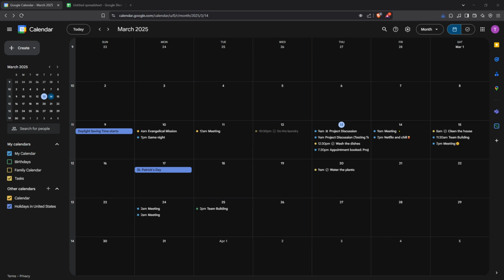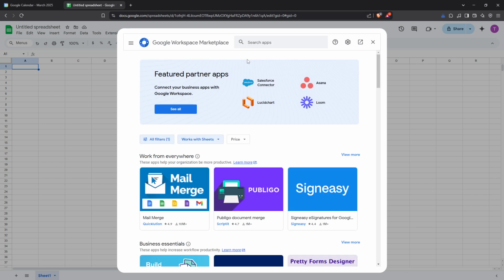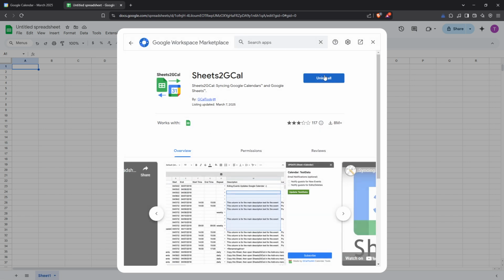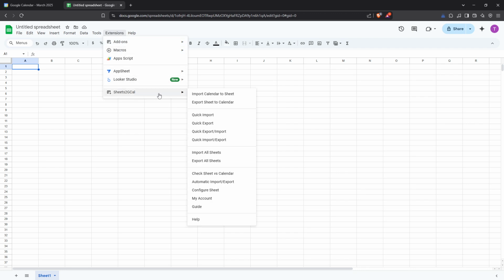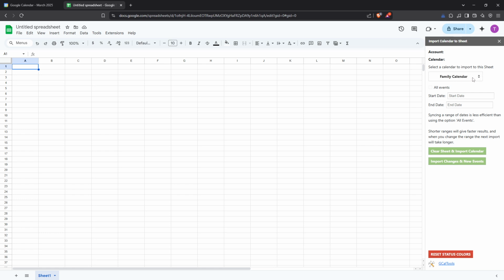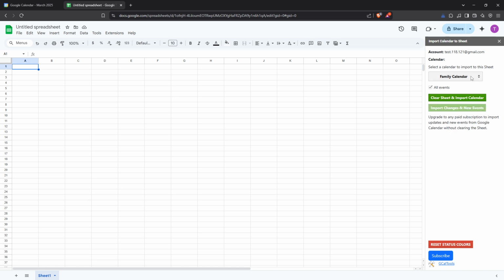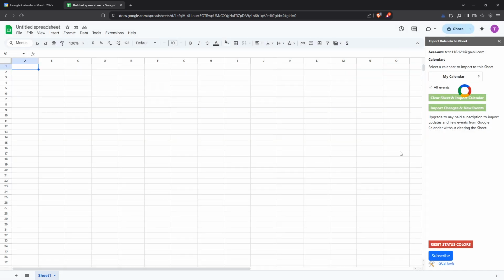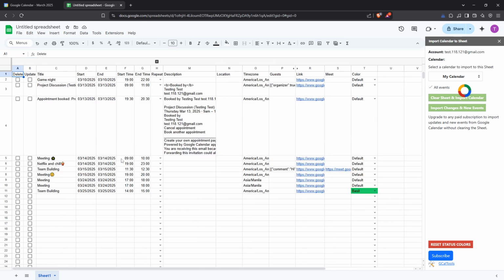How to Connect Google Sheets to Google Calendar -Easy Integration Tutorial [2025 Full Guide]